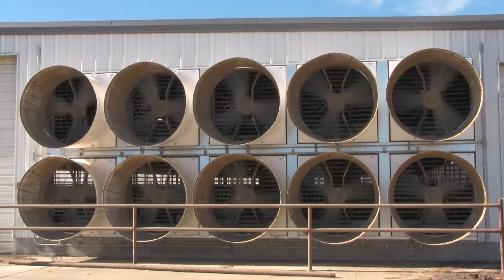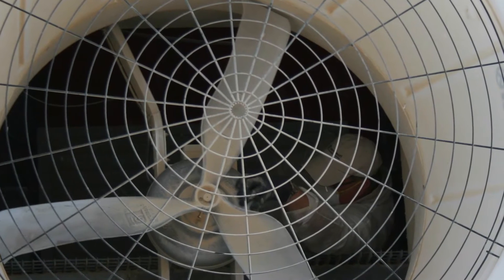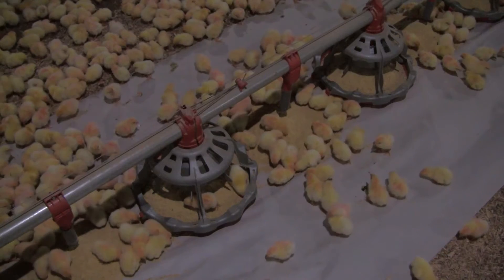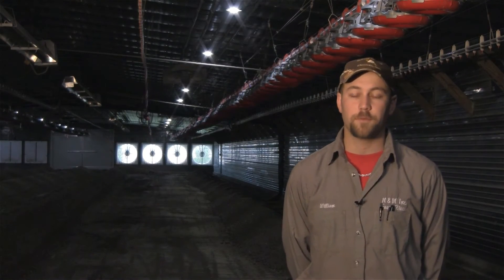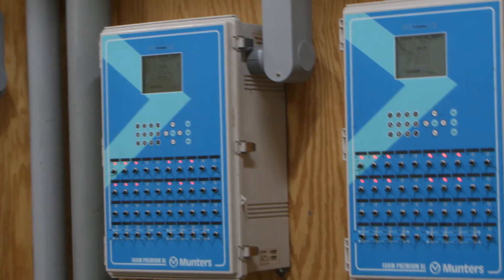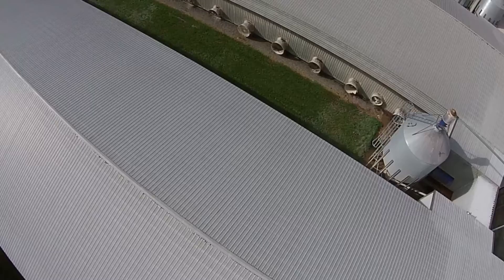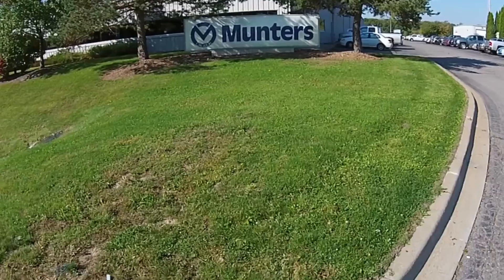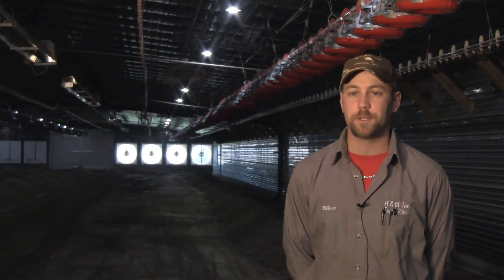Munters Drive Fans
By combining energy efficiency benifits that a Munters Drive offer over a conventional fan, users have been able to reduce annual ventilation costs by 40% and additionally saved a similar amount in maintenance cost reduction.